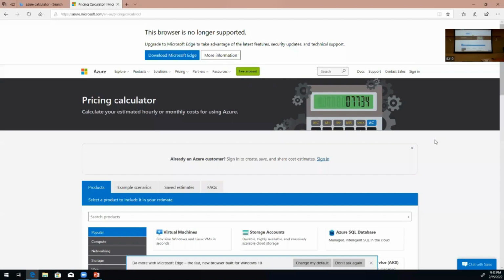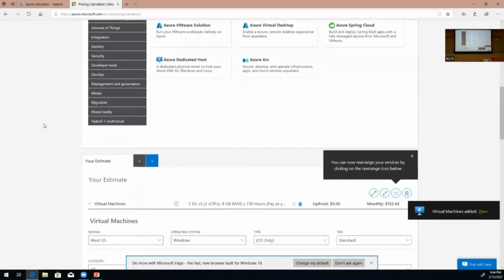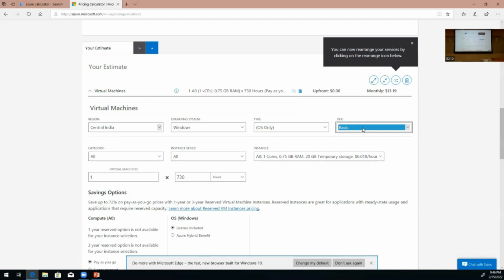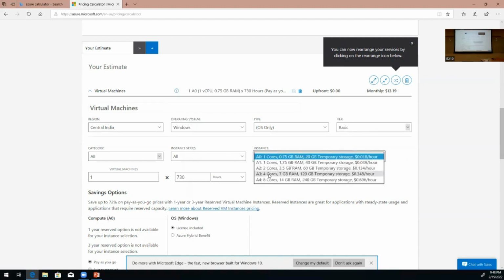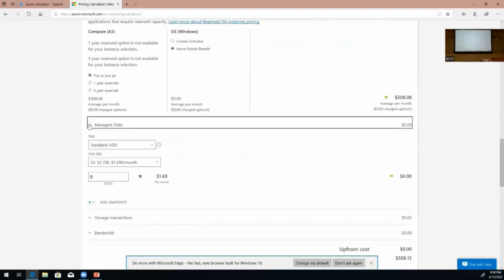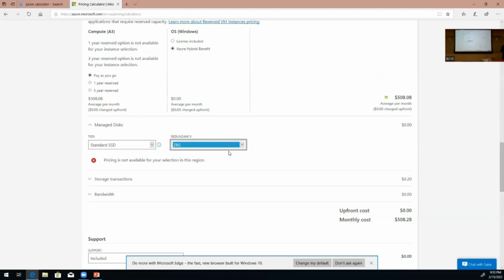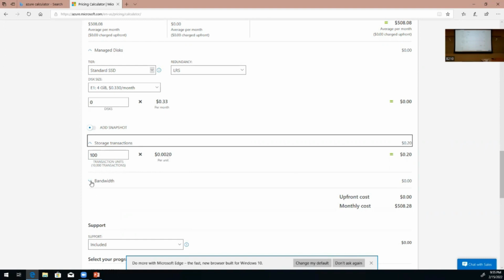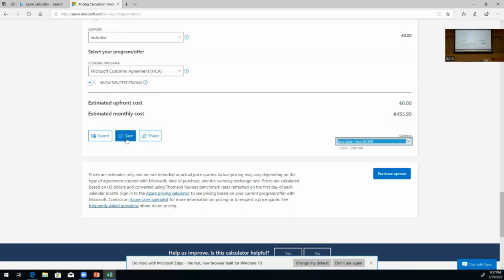Azure Pricing Calculator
This video demonstrate how to make use of Pricing Calculator in order to estimate the cost of using any service on Azure Clouds